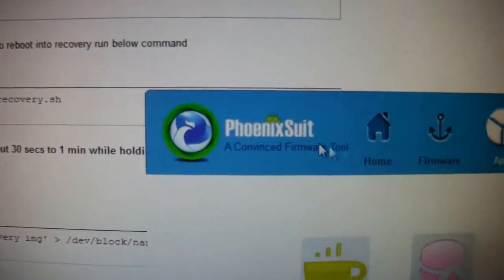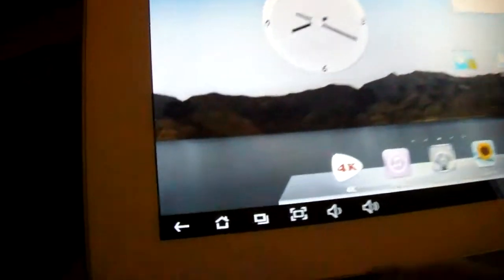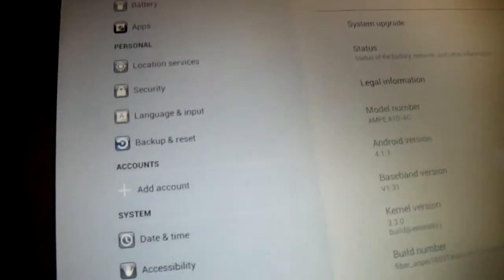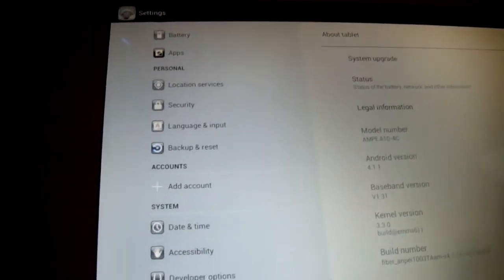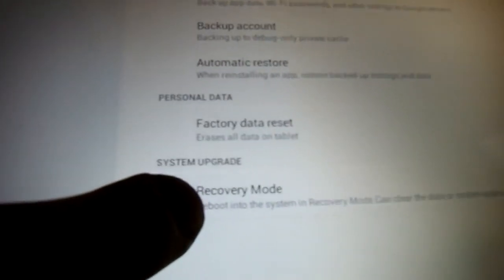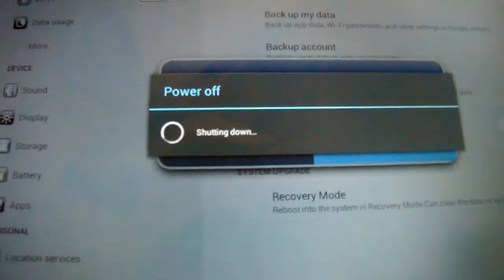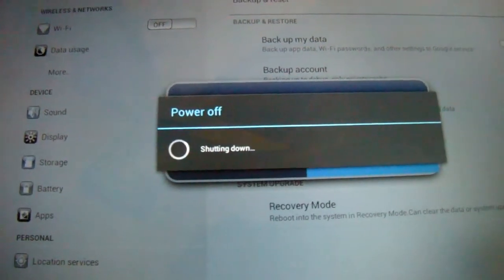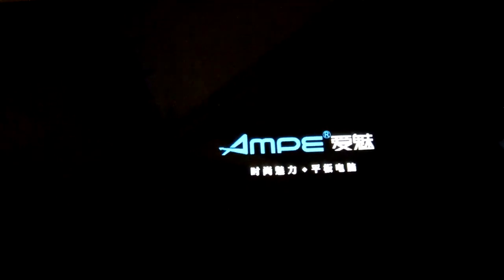AMPE A31 Quad Core CWM Recovery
AMPE A31 Quad Core CWM Recovery also works on NOVA tablets